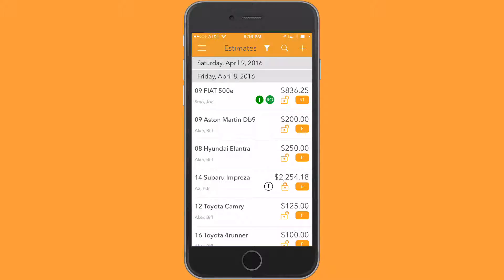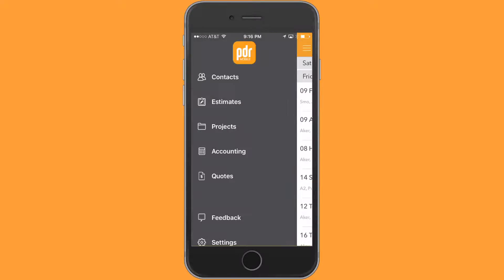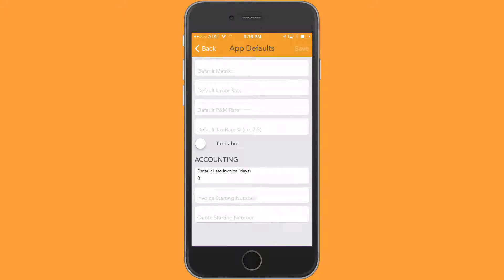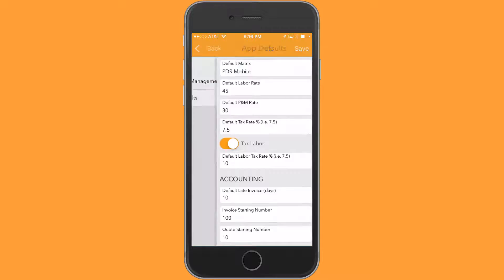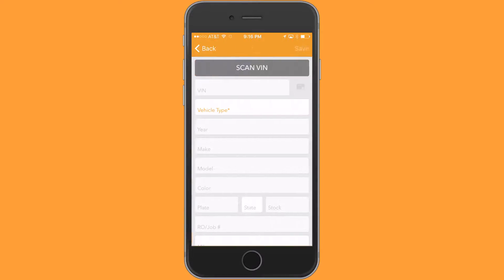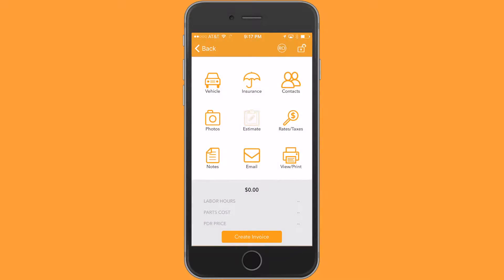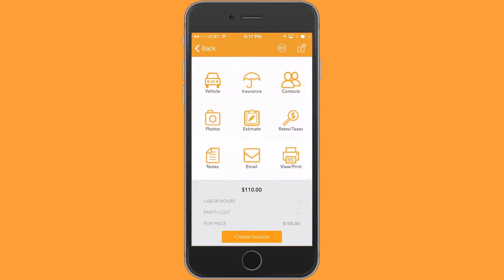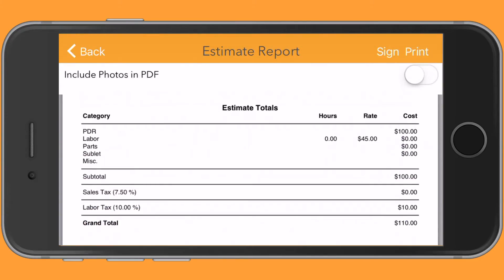Labor Tax Feature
The PDR Mobile estimating app allows you to tax labor and parts through a simple app default setting.